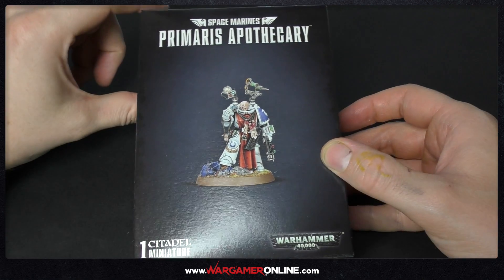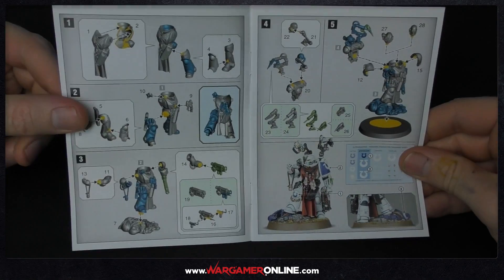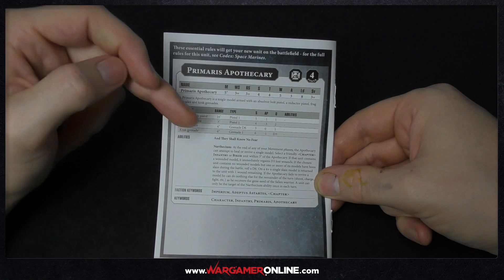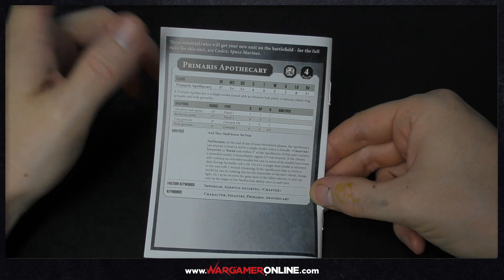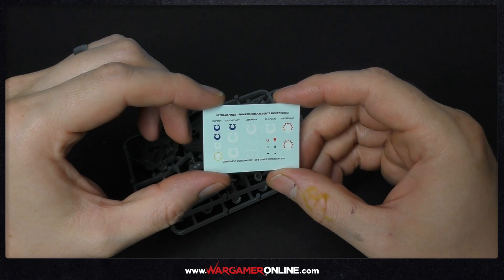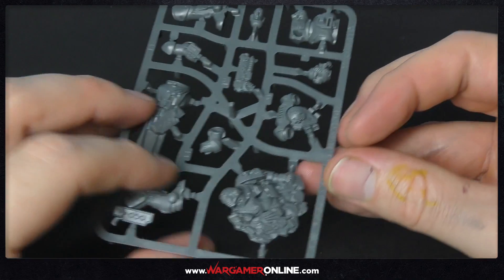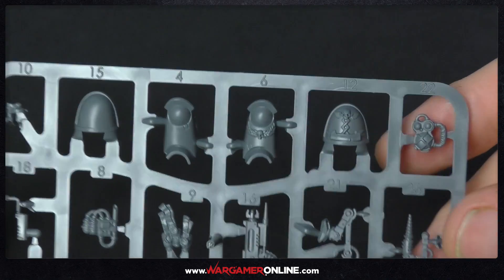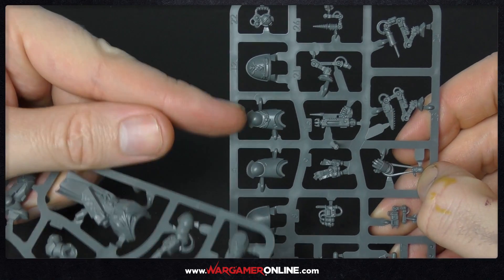Games Workshop Primaris Apothecary Unboxing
Sam takes a look at the new Games Workshop Primaris Space Marine Apothecary for Warhammer 40k!